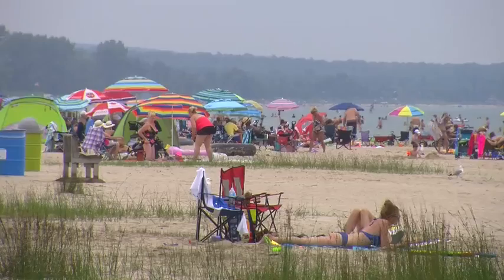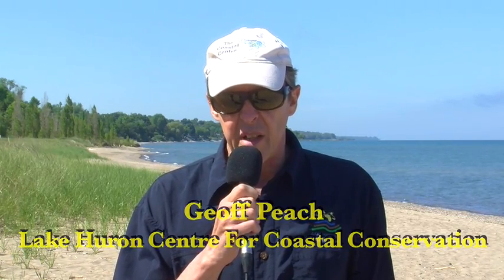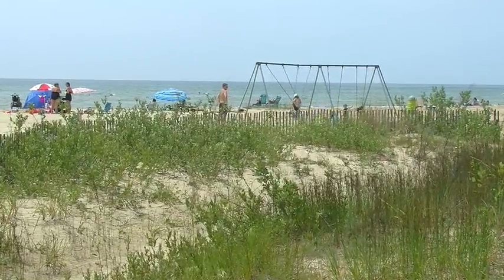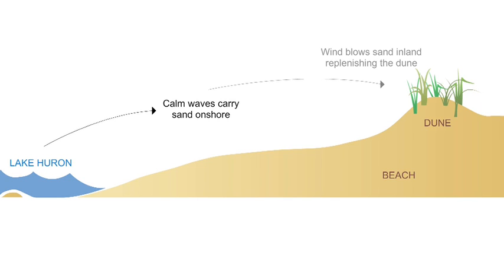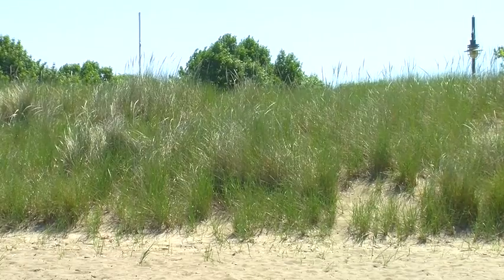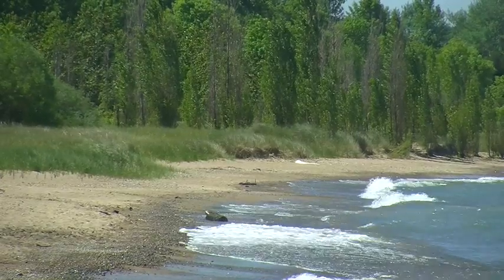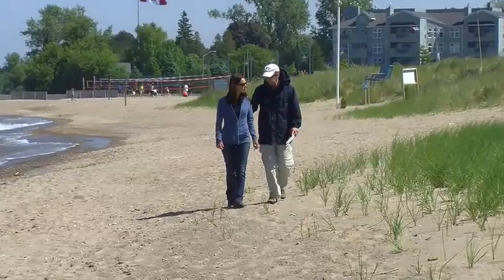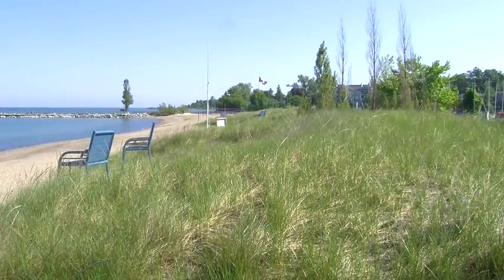The Importance of Healthy Dunes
Beach-dune shorelines are the most diverse ecosystem in the Great Lakes Basin.  They are also the most vulnerable to human pressures.  This video introduces the topic of dune conservation and outlines some of the ways beach-dune ecosystems can be protected and restored.